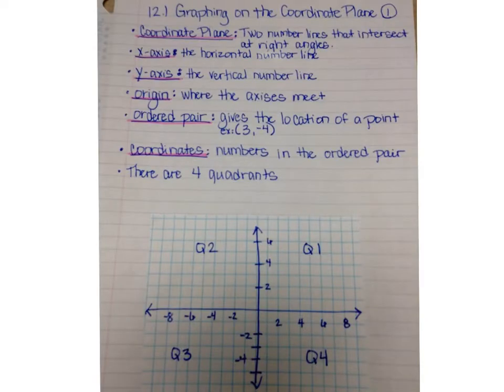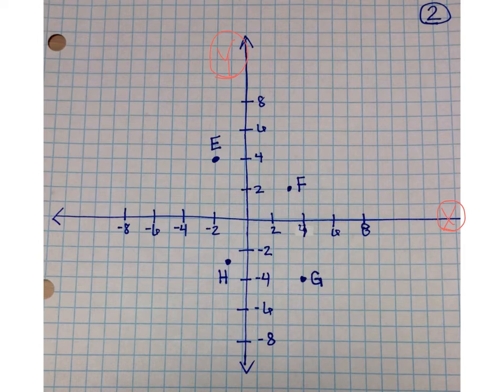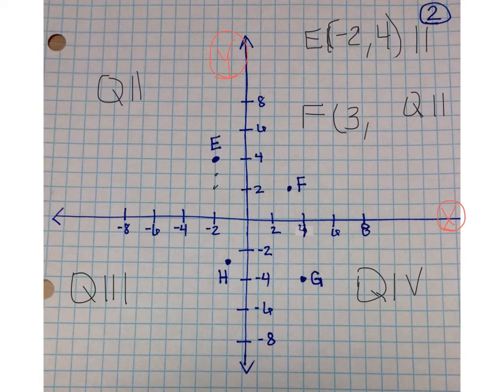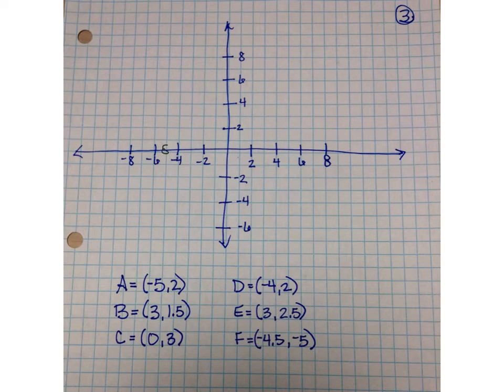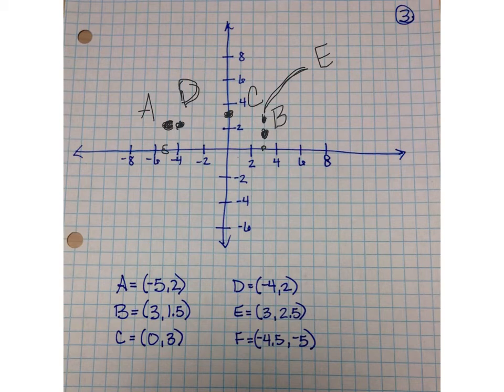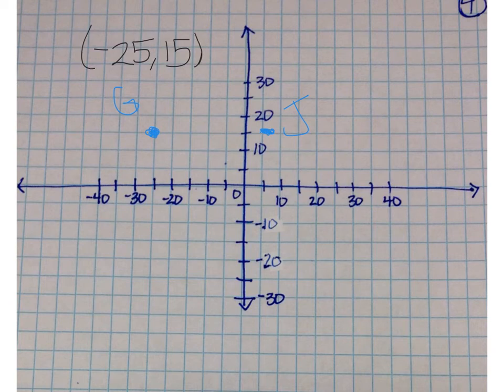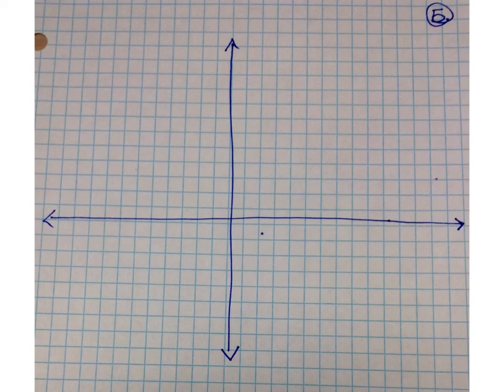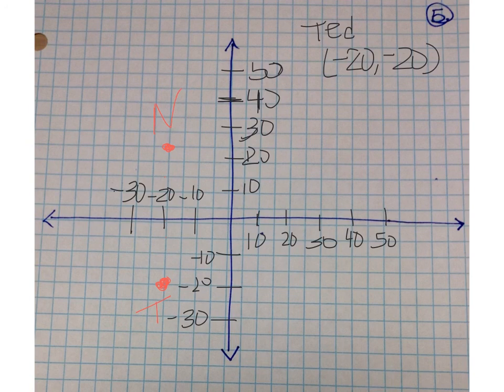12 1 graphing on the coordinate plane